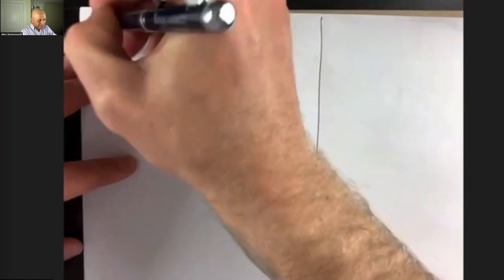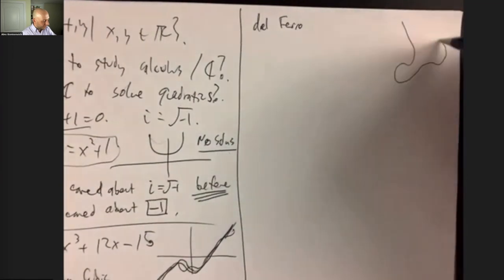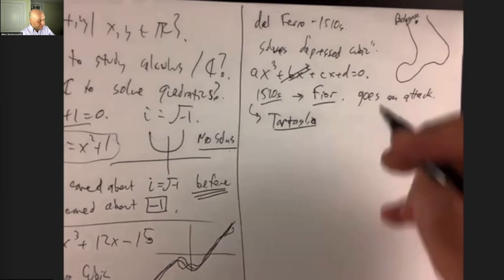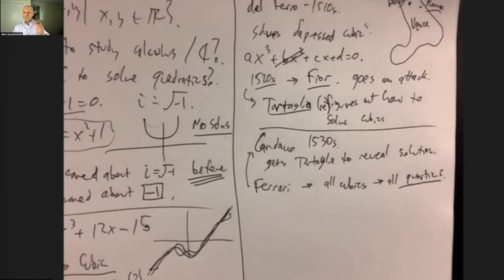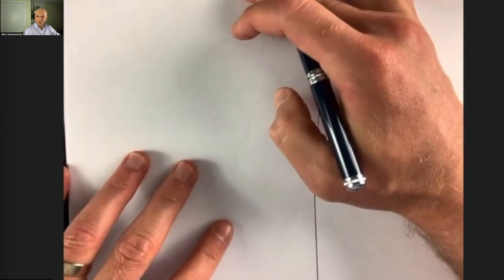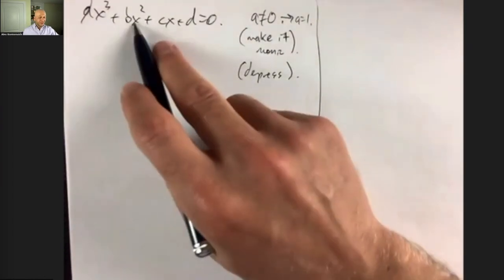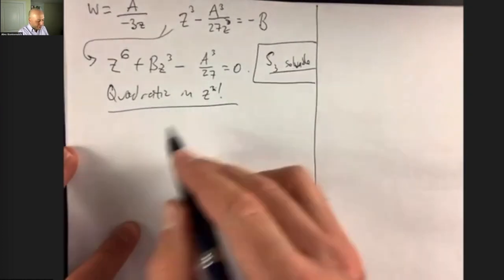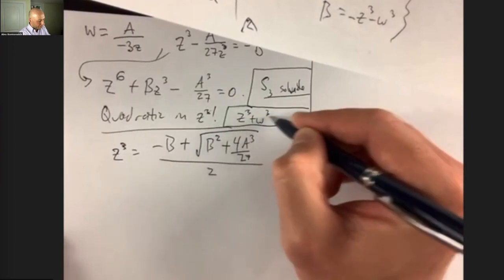Lecture 1, Complex Analysis, Rutgers Math 503 Prof. Kontorovich, 9/01/2020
Introduction, Origin story of the complex numbers, Cardano/Tartaglia/del Ferro, solving the cubic, use of complex numbers to get to *real* solutions.

*** Correction: of course that's not where Venice is... And Cardano was based in Milan...***